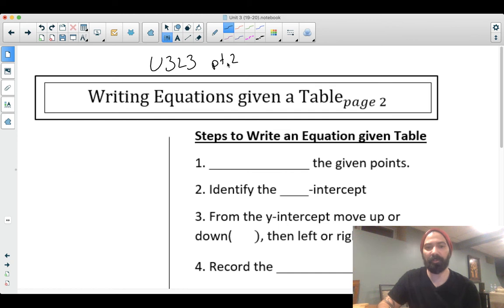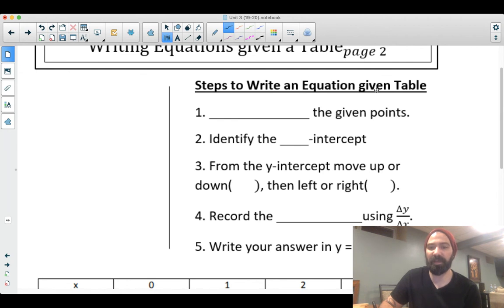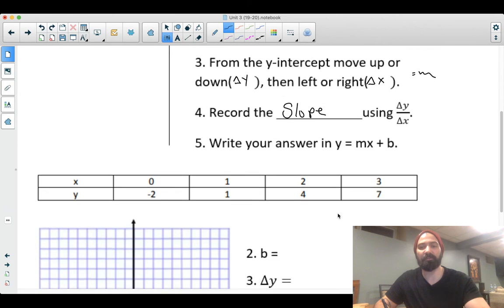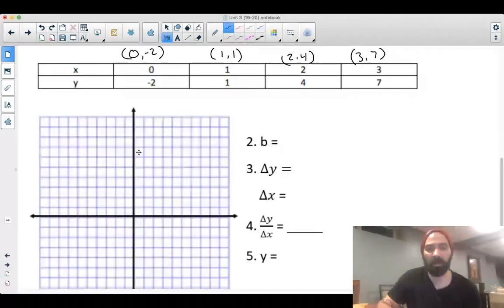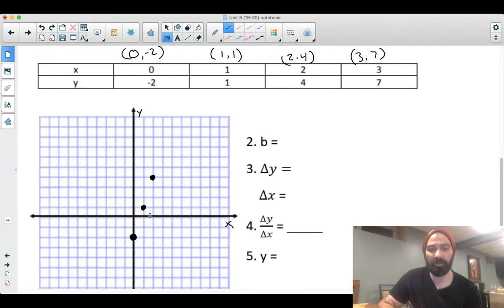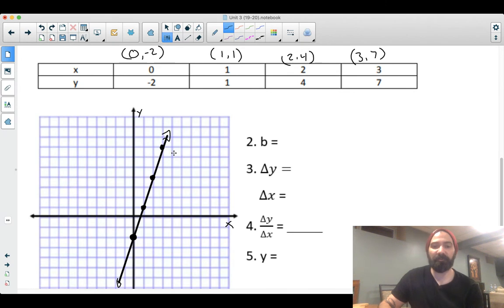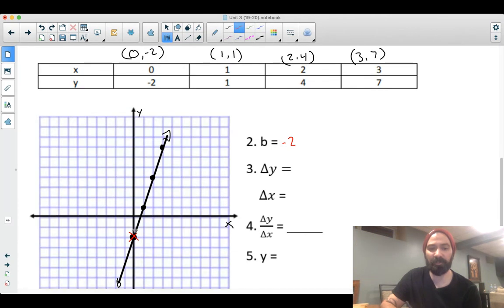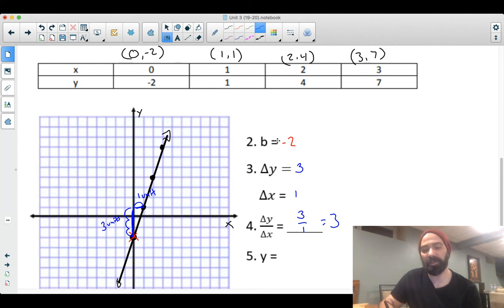U3L3 - Write Equations Given a Graph (y=mx+b) pt 2